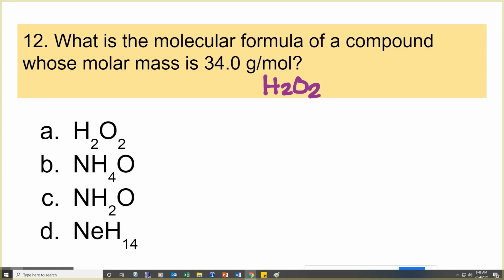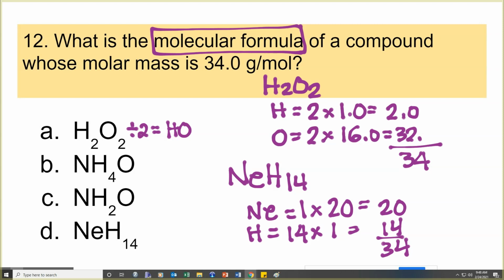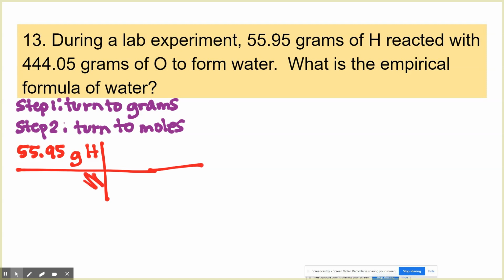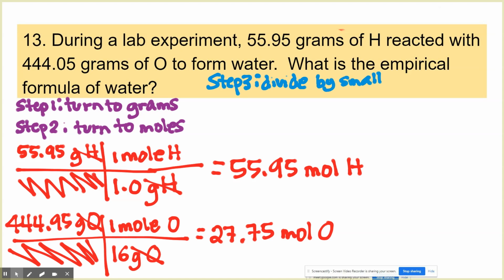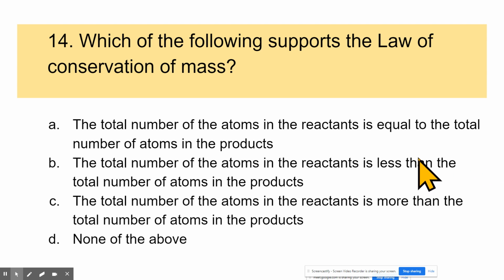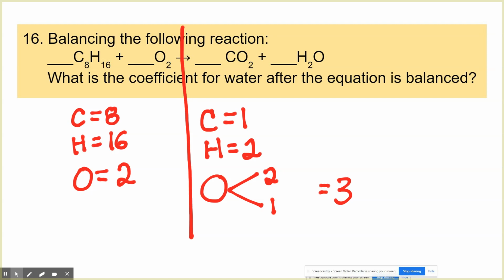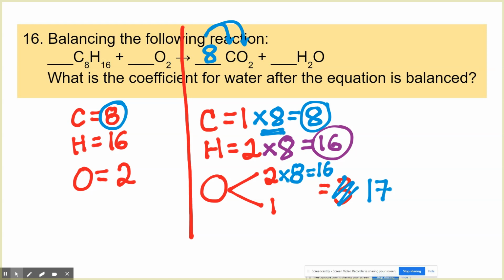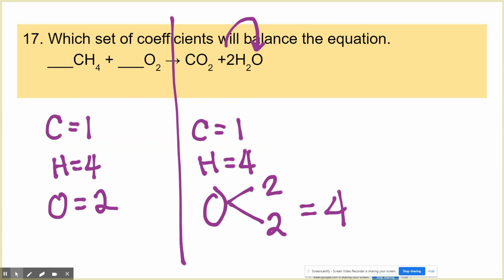CBA REVIEW #12 -17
Discussion of questions 12-17  on the CBA review